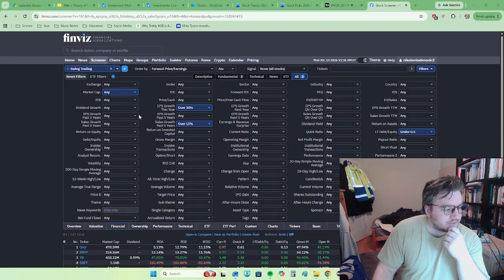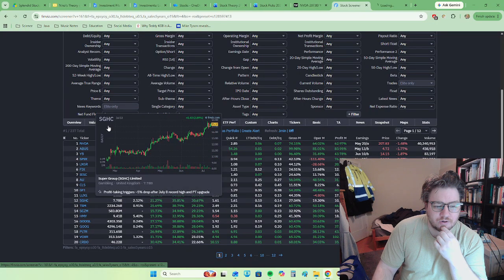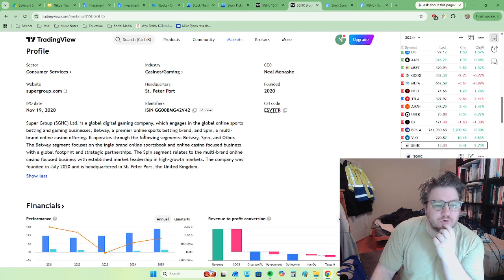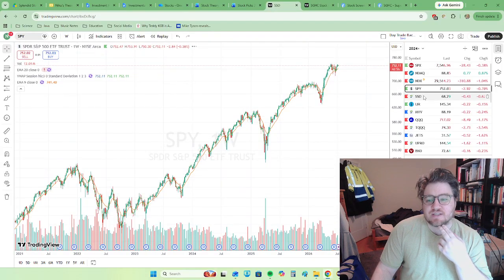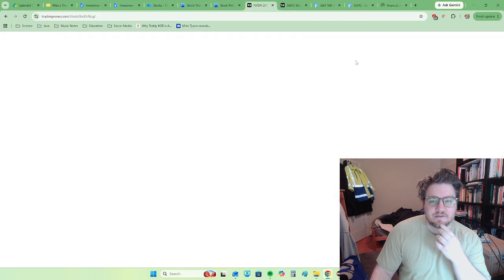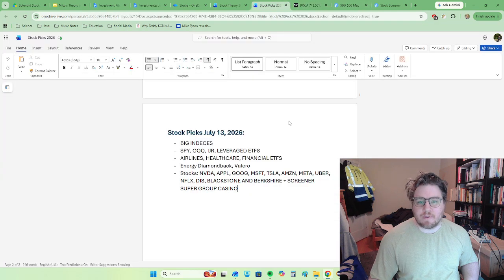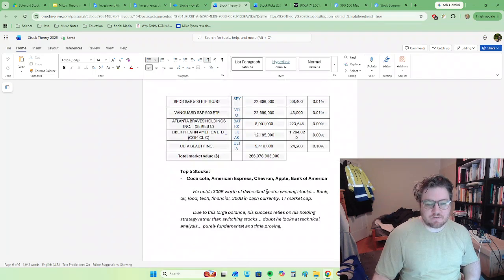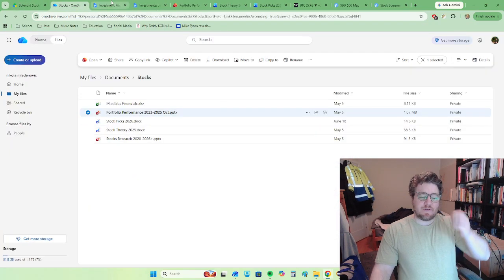Complete Public Sector Investment Theory